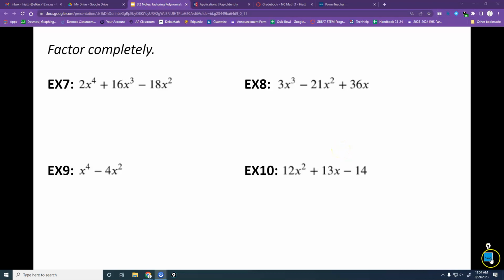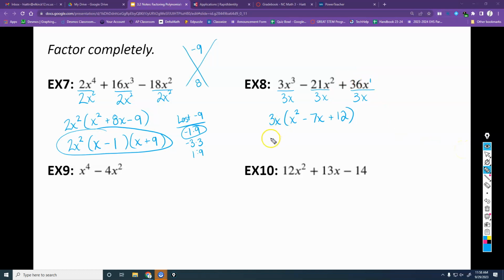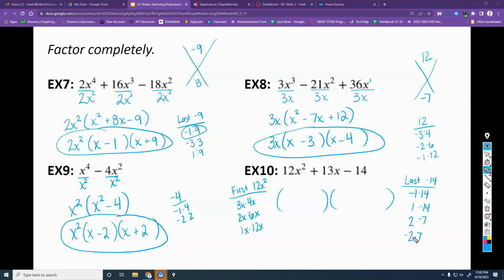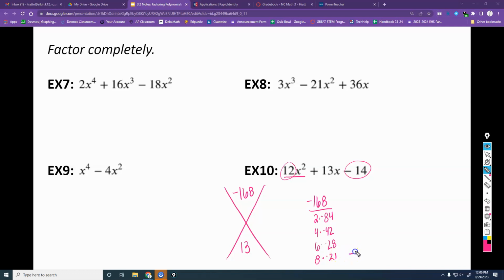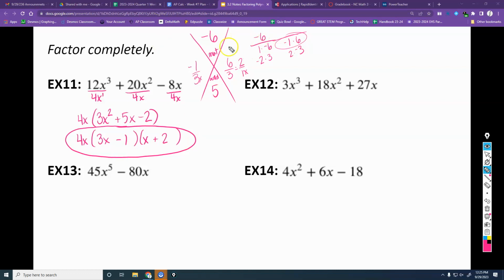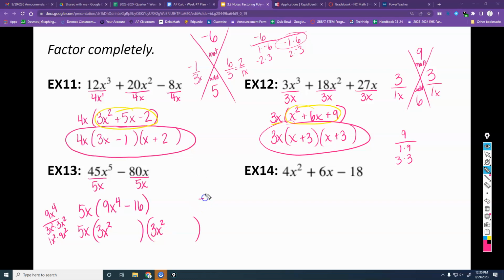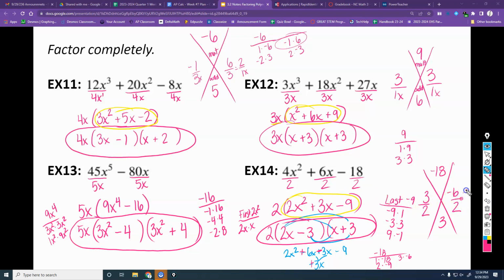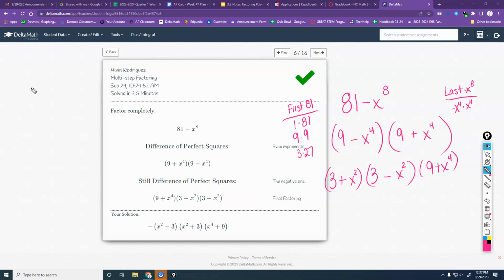Math 3B: Notes 9/29